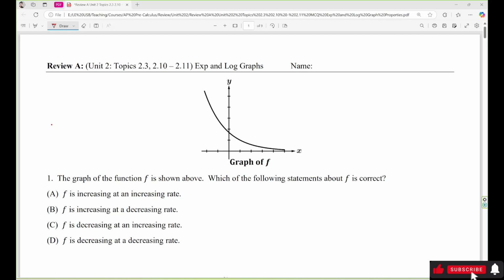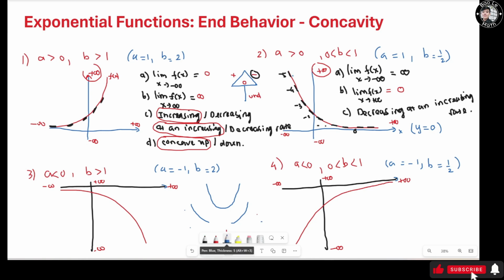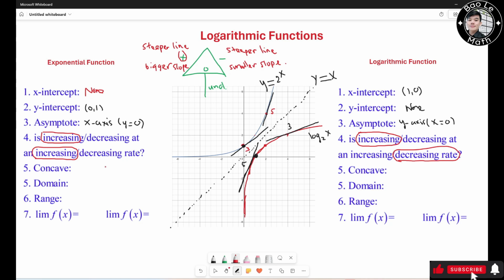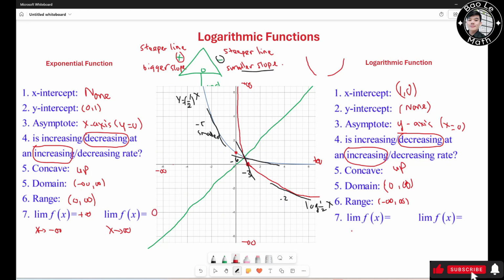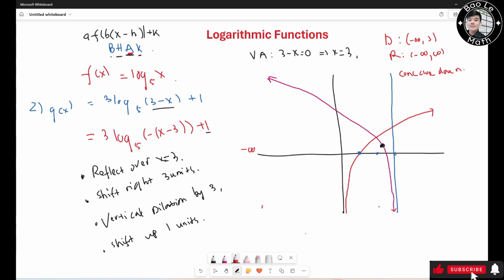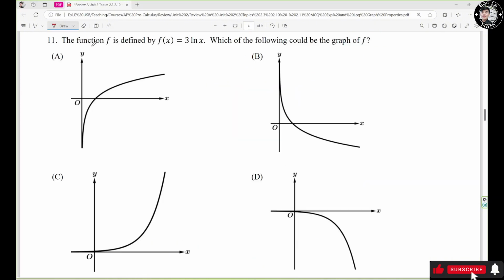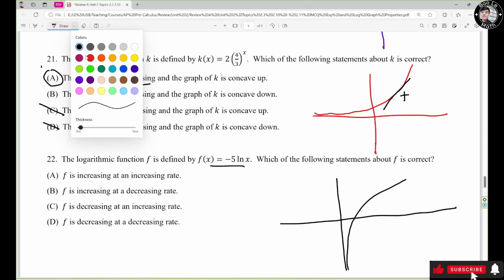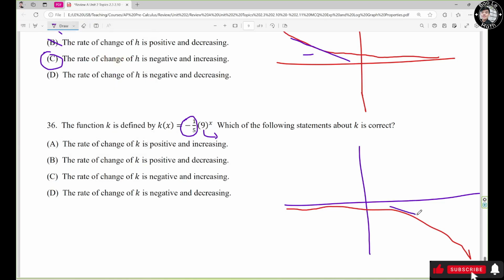AP Precalculus Review | Topic 2.3, 2.10 - 2 11 | Exponential & Logarithmic Rates of Change Explained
In this video, we review key concepts from AP Precalculus, covering Topic 2.3 (Exponential Functions), Topic 2.10 (Inverse of Exponential & Logarithmic Functions), and Topic 2.11 (Logarithmic Functions). You'll learn how to:

✅ Analyze exponential and logarithmic graphs
✅ Determine whether a function is increasing or decreasing
✅ Identify whether the rate of change is increasing or decreasing
✅ Interpret growth and decay in real-world contexts

Perfect for test prep, class review, or building a strong foundation in function behavior!

🔍 Whether you're prepping for an upcoming quiz or just reviewing tricky concepts, this video will help clarify the growth patterns and rate changes found in these important non-linear functions.